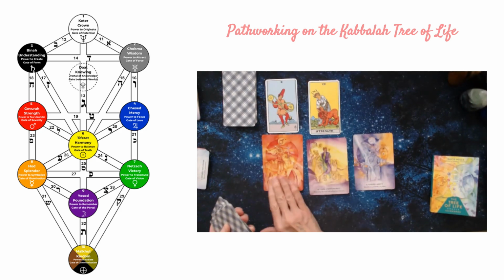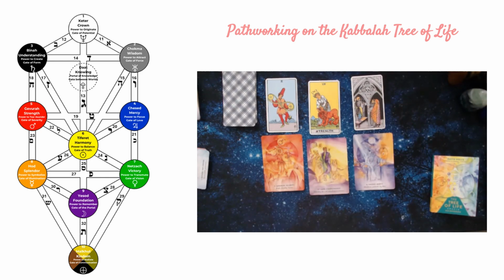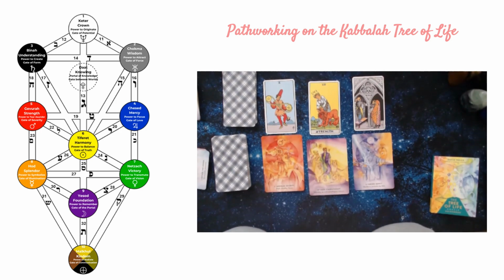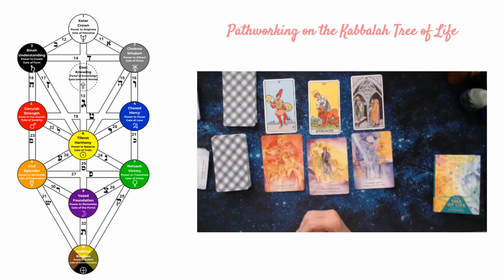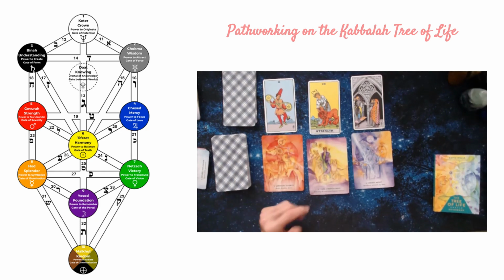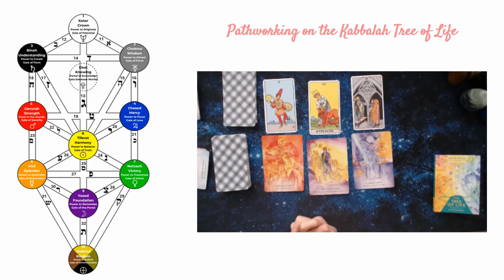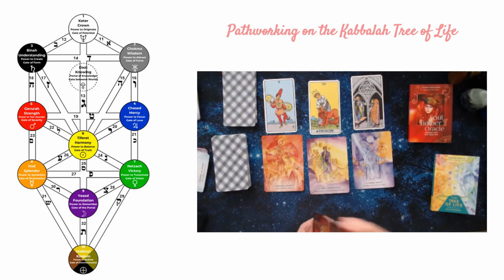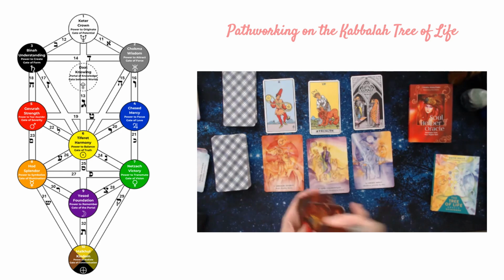🌳✨ Walking Path 19 of the Tree of Life | The Strength Card & Inner Transformation ✨🌳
Today, I invite you to join me on a powerful pathworking journey as we explore Path 19 of the Tree of Life—the sacred path associated with the Strength card in the Tarot.

💡 This is more than a reading — it’s a spiritual exercise to help you understand where you are on your return journey to Source. Take time to journal, reflect, and listen to your inner voice.

🧭 Whether you're revisiting this path or stepping onto it for the first time, may this exploration support your spiritual growth and alignment with your higher self.